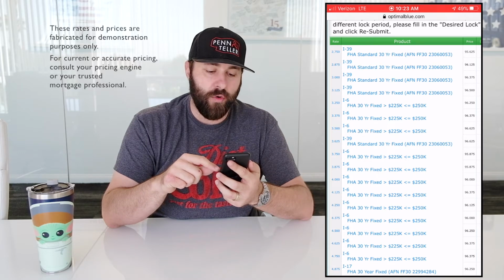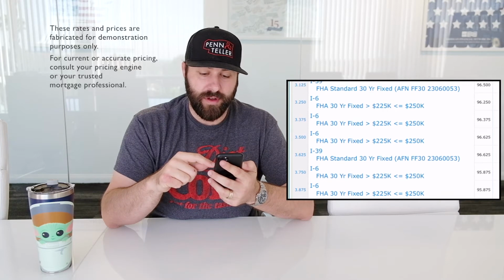Mortgage Rate and Price Analysis - Let's Start Taking a Second Look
A handcuffed economy means a volatile market.
A volatile market means big swings.
Big swings mean funny things.
It rhymes... but it's true.

Some of those funny things are showing up in the pricing of mortgage loans.

Let's take a closer look, so you know what to look at.
Now, you can be sure you're finding the best deal for you and your borrowers.